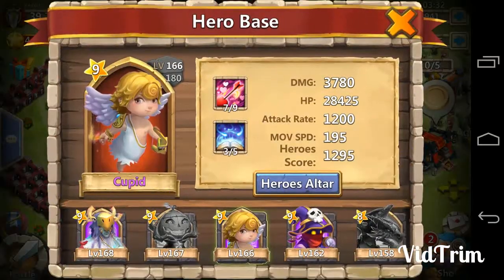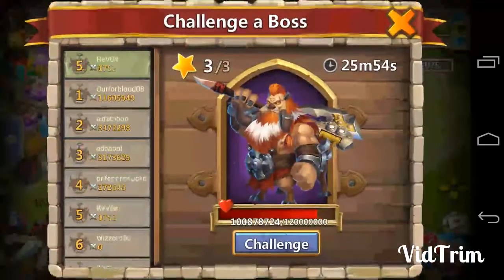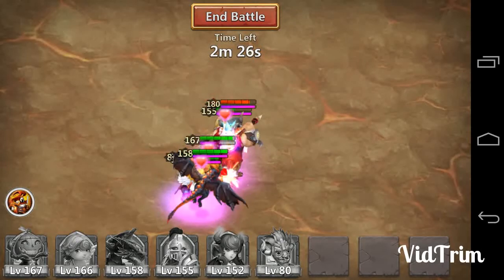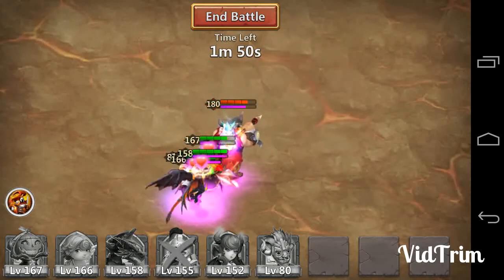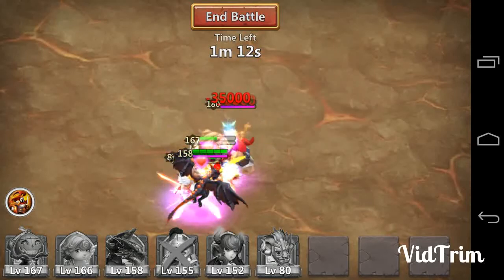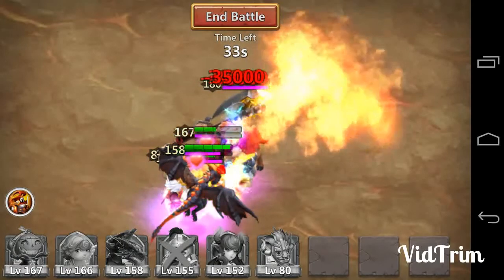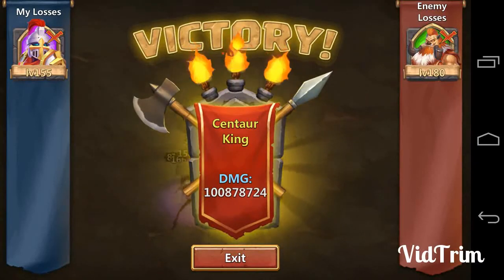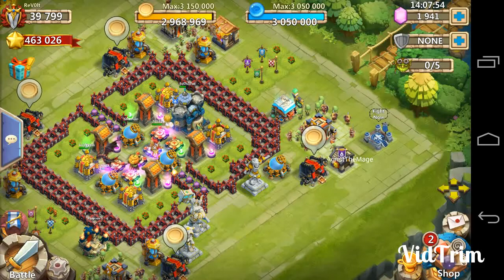Castle Clash - Whoops, That Worked? Crazy Boss 3